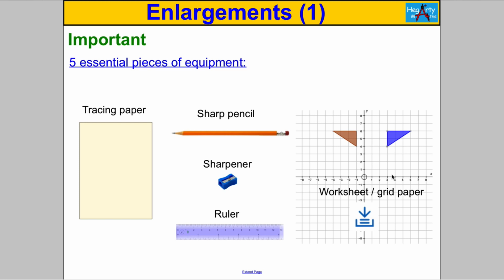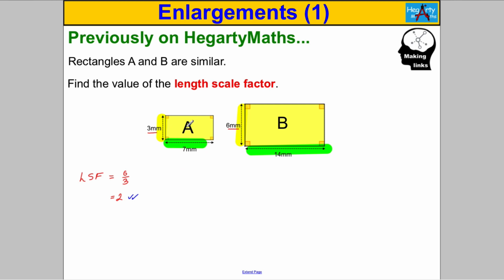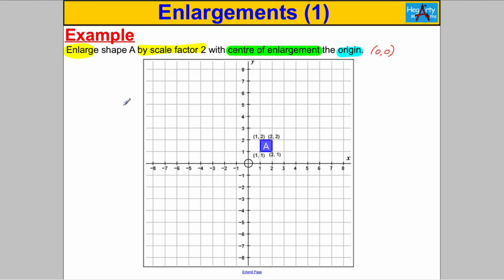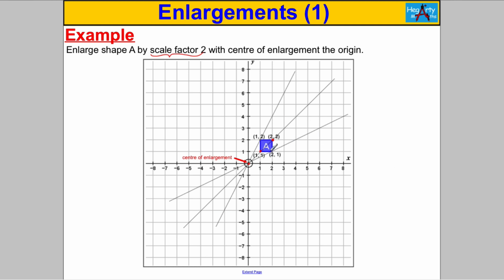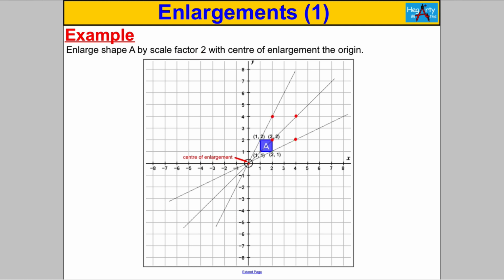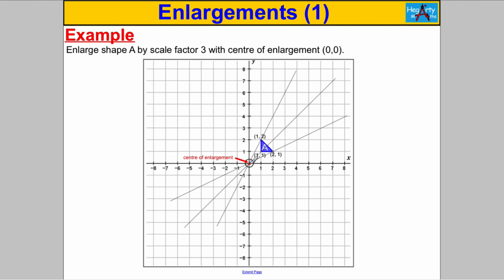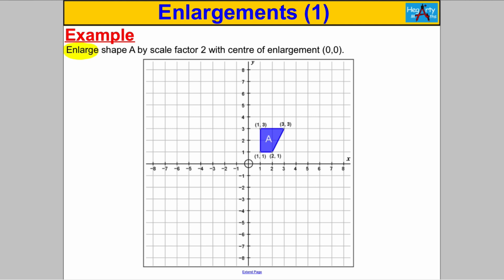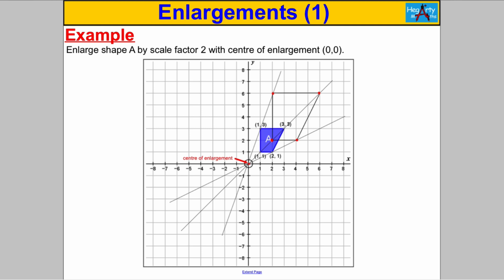Enlargements (1)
enlargements